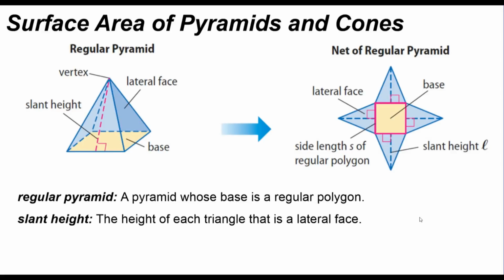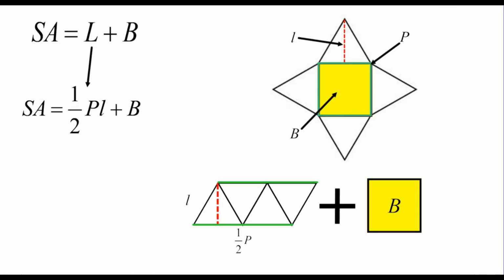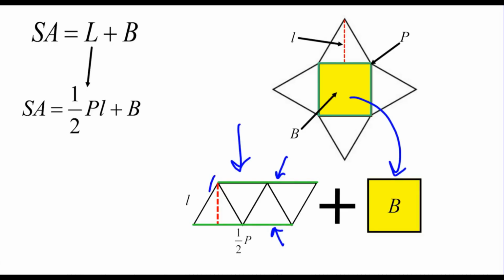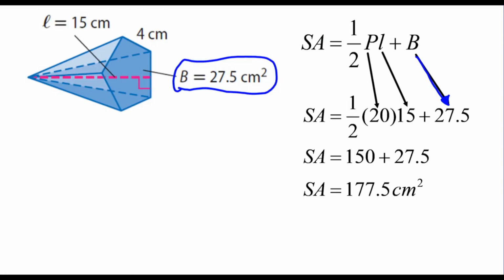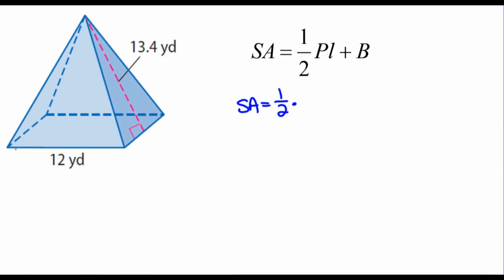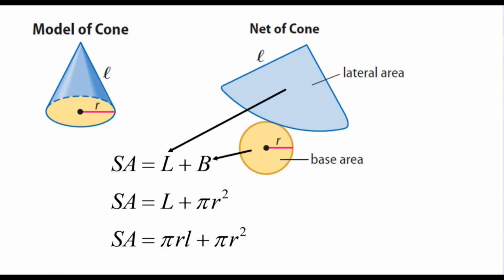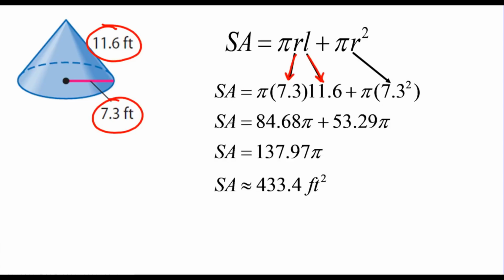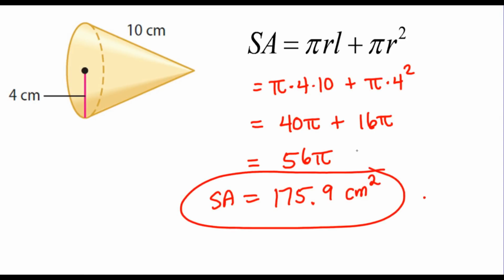12-10 Surface Area of Pyramids and Cones